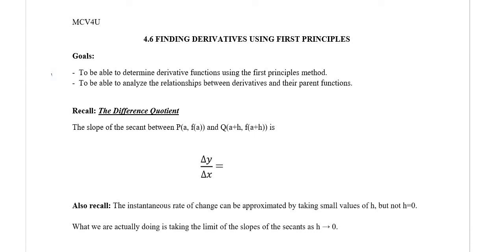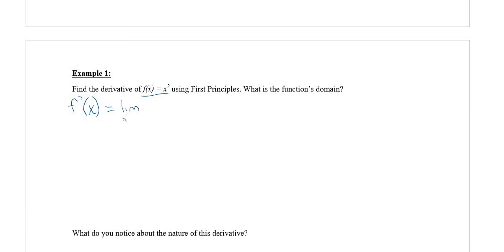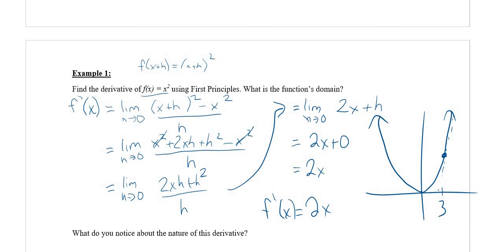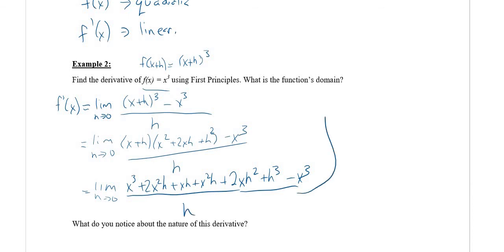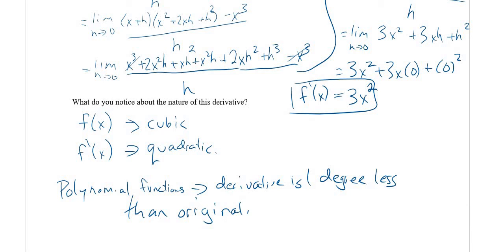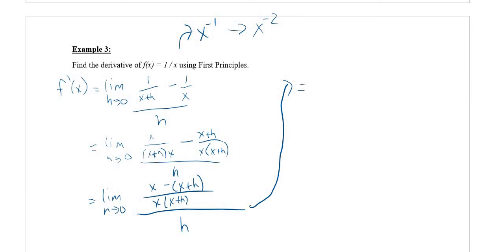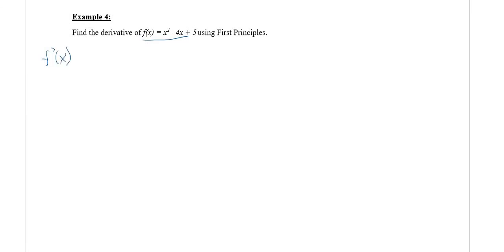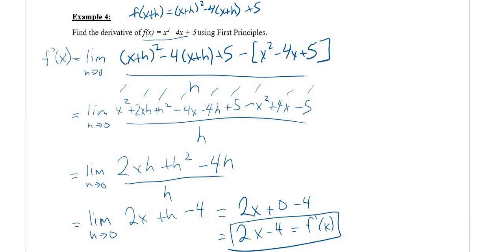4.6 Part 1 - First Principles and Derivatives